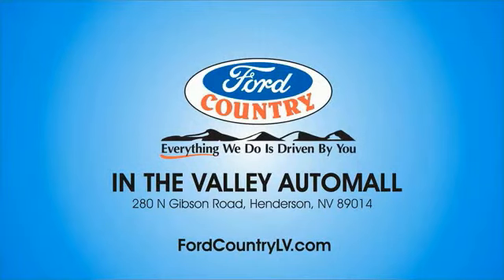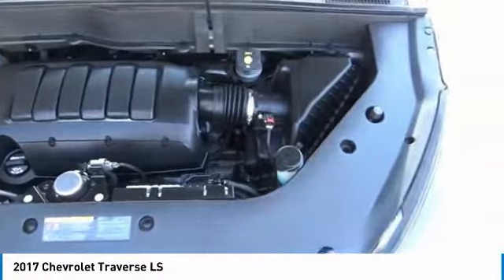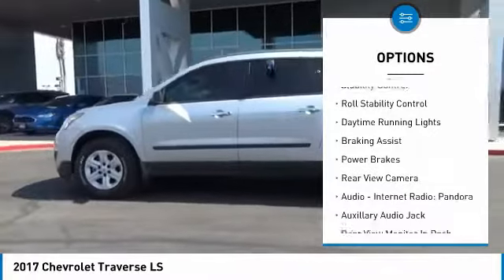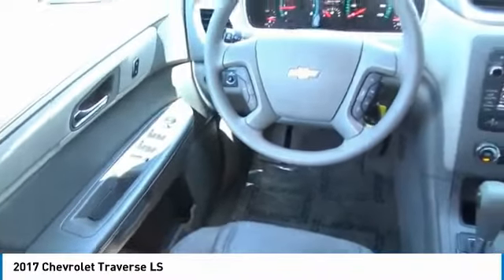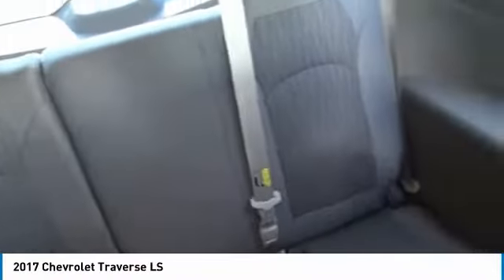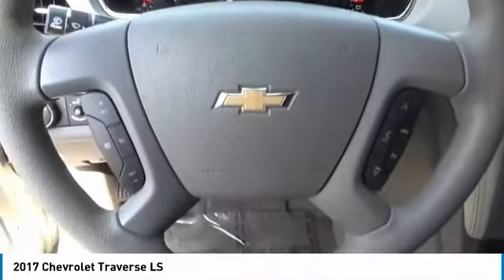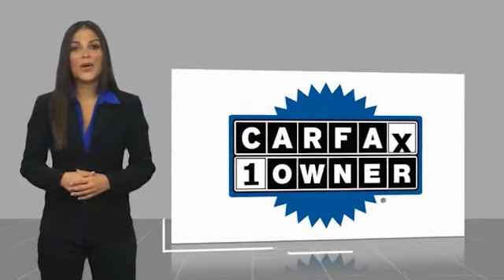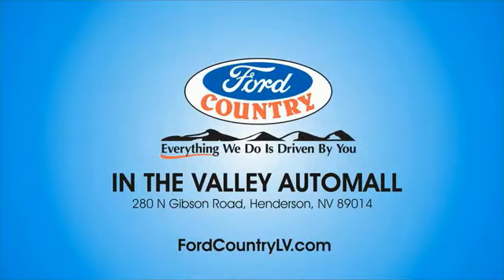2017 Chevrolet Traverse Henderson NV 66581A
2017 Chevrolet Traverse LS

#1 Ford Dealer in Nevada. CARFAX One-Owner. 2017 Chevrolet Traverse LSAwards:  * 2017 KBB.com 10 Most Awarded Brands Reviews:  * Smooth ride even when the road isn't; can accommodate up to eight passengers; plenty of cargo space behind the third row; peace of mind that comes with top safety scores. Source: Edmunds3.6L V6 SIDI FWDClean CARFAX.